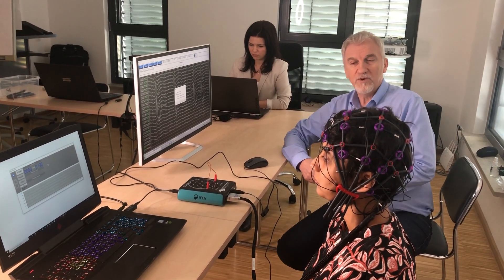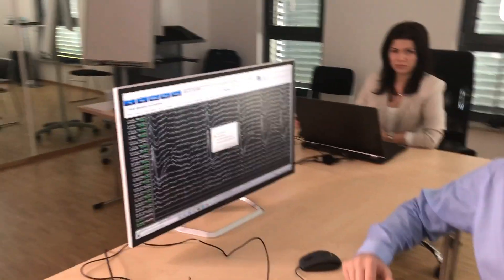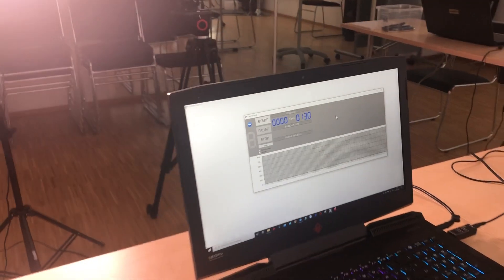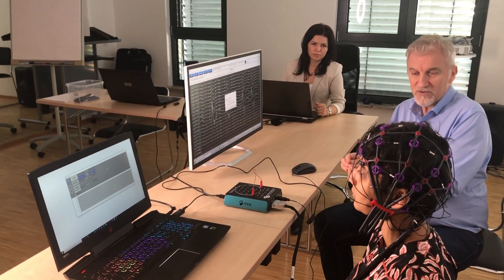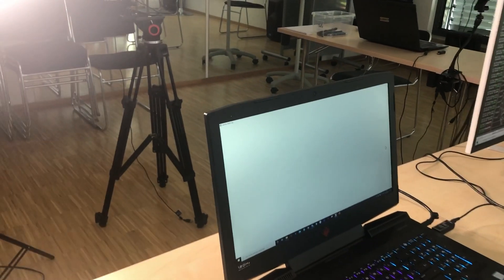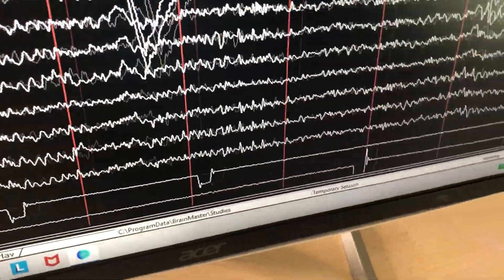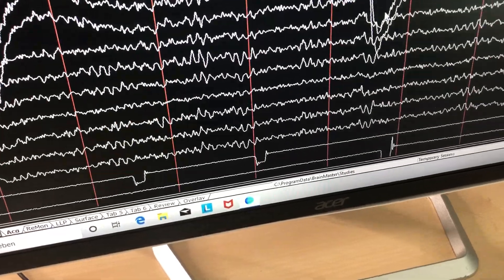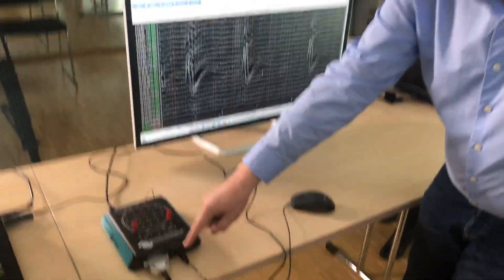Event Related Potentials for EEG-Neurofeedback by IFEN NEUROSCIENCE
In this video, we demonstrate an ERP assessment using IFEN´s Software CAPITO for ERP-Assessment. The EEG is recorded with the IFEN Free-Cap a Gel-Free EEG-CAP using saline and special sponges as conductive elements.